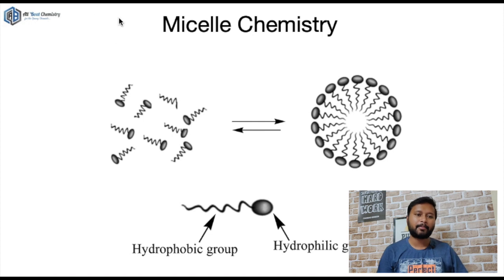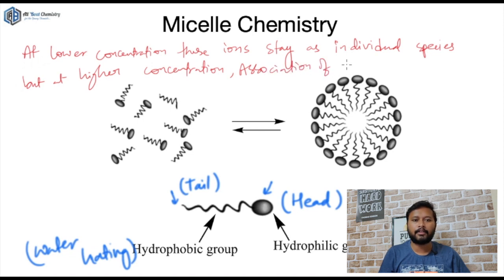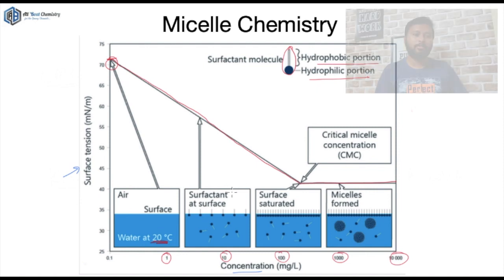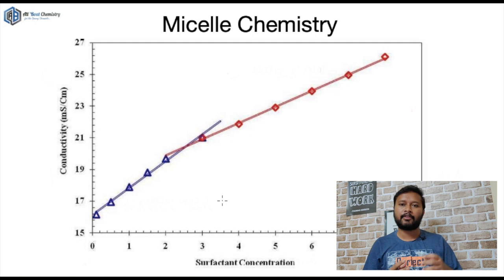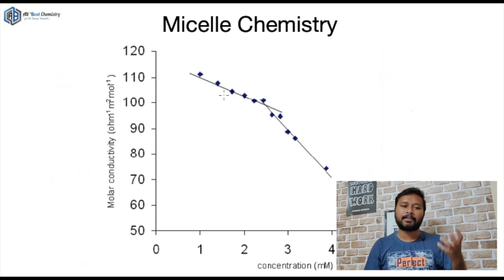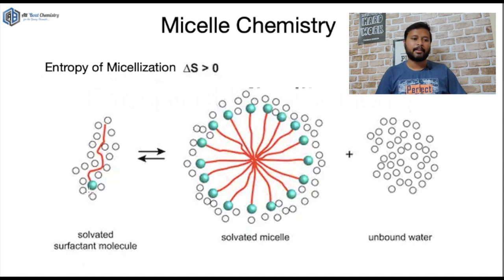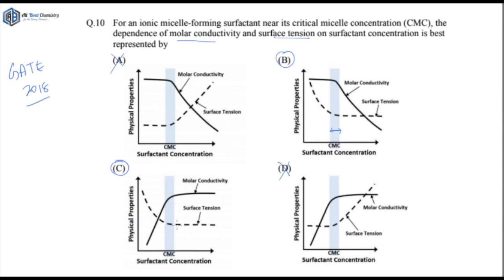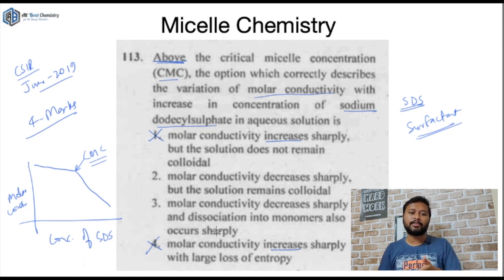Micelle Chemistry | CMC | Micellization | Surface Chemistry | Graphs || CSIR-NET | GATE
This Video deals with Micellization and important terms and graphs related to it.